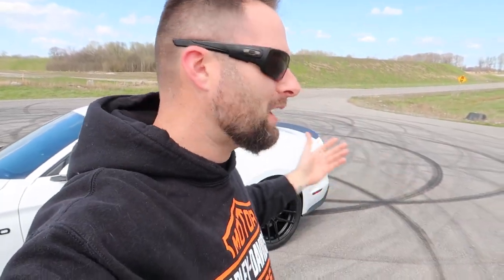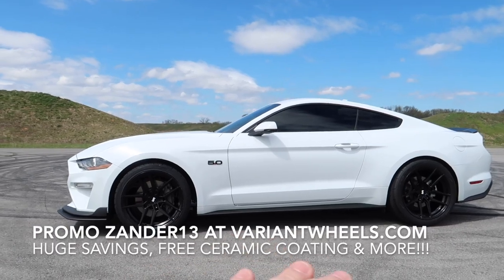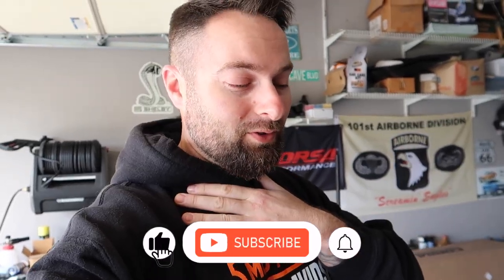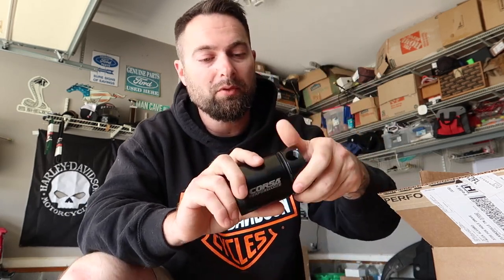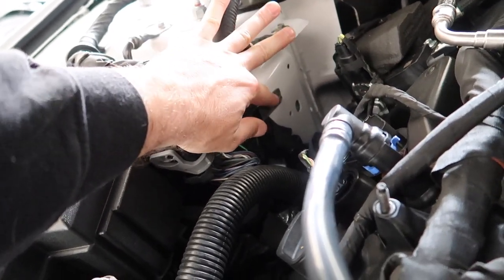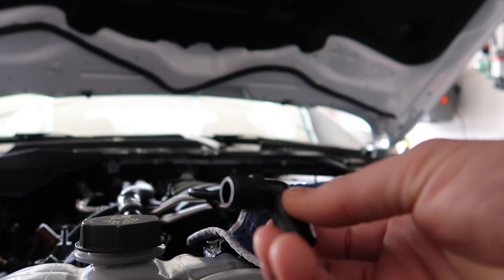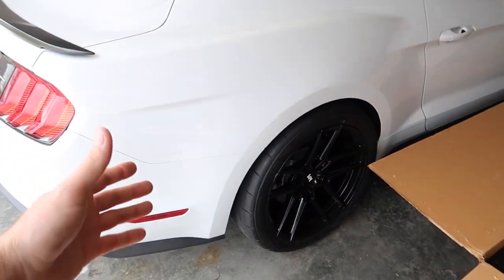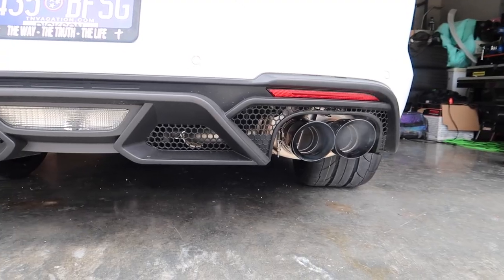LOUDEST CORSA EXHAUST ON MY 2022 MUSTANG GT *MY NEIGHBORS ARE GOING TO HATE ME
Today I install and review the Corsa performance Extreme Active Catback exhaust on my new 2022 Ford Mustang GT. Plus, a new to market Corsa Catch Can. Followed by some REV's and Exhaust comparisons!

SAVE MONEY ON PARTS:
MY VEHICLES:
2022 HARLEY DAVIDSON LOW RIDER S
2022 FORD MUSTANG GT